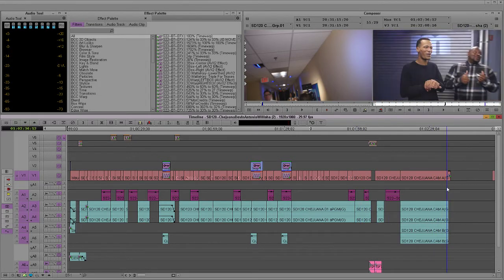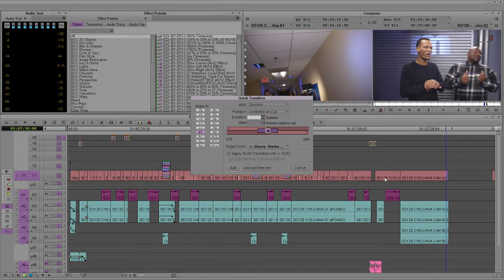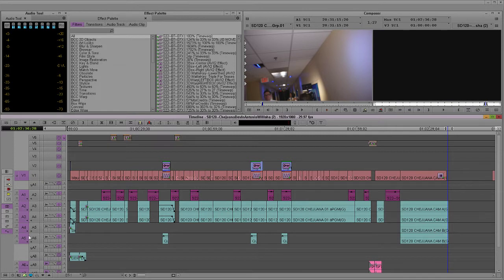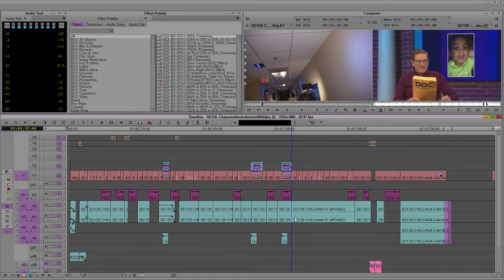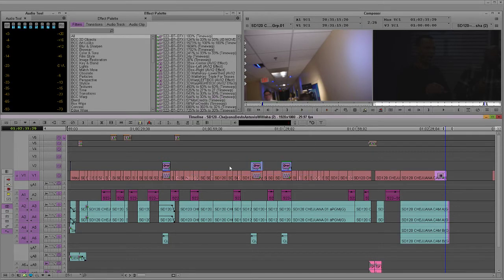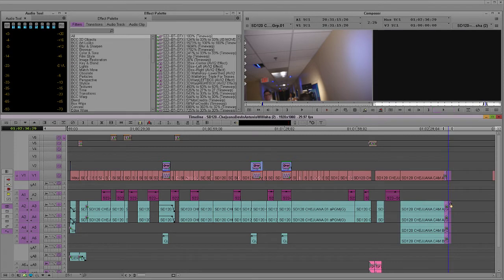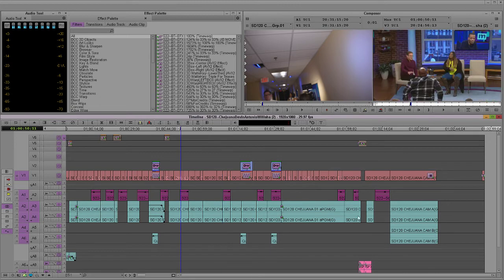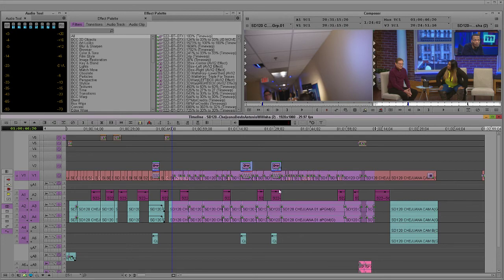AVID vs Premiere -- Dissolves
I'm going to explain why I think making dissolves in Avid is much quicker and better than any way I know of to make dissolves in Premiere. My favorite beer right now is Sierra Nevada Hazy Little Thing!

Take the full course to learn the 2018 version of Avid at http:/avidbeer.com